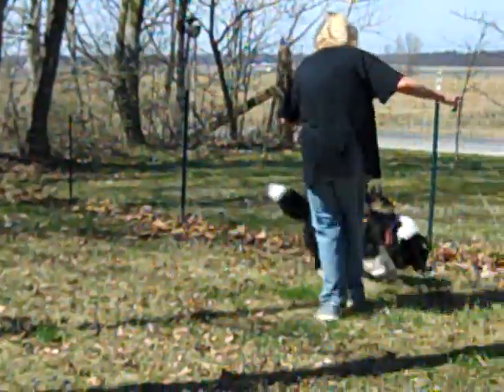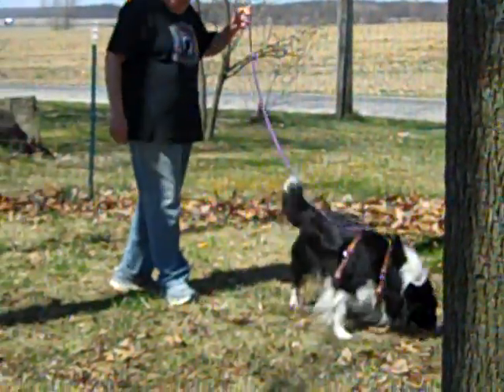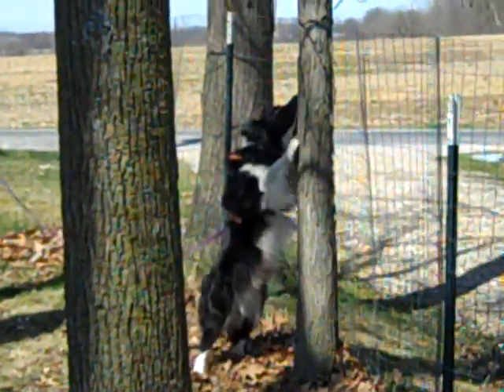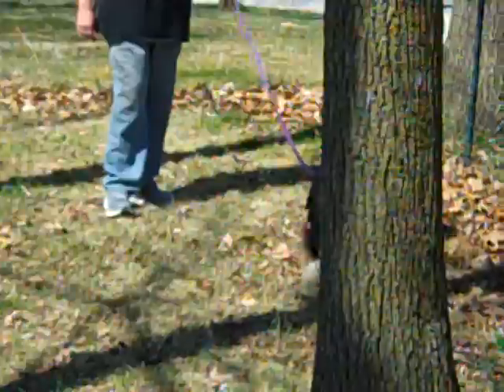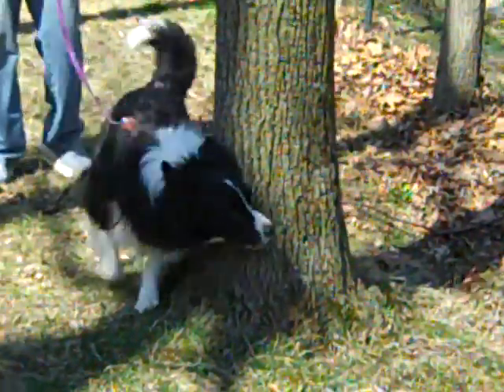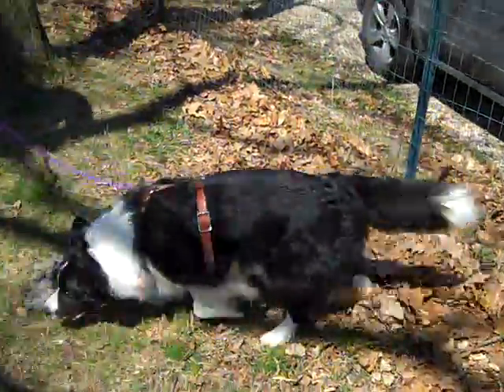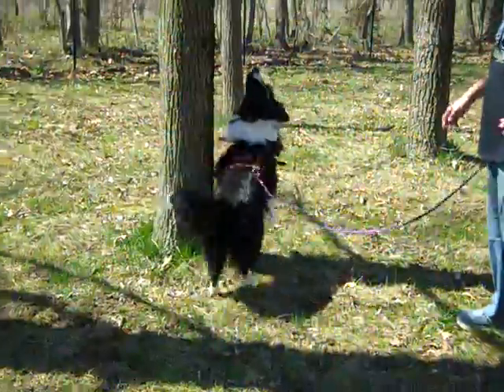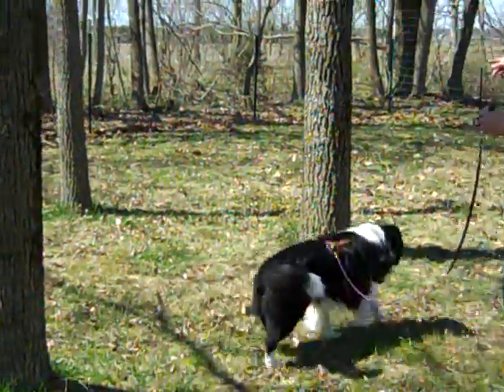Border Collie Joe doing an exterior search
BC Joe doing an exterior search. The hide is about 5 ft high on a tree, out of his reach.